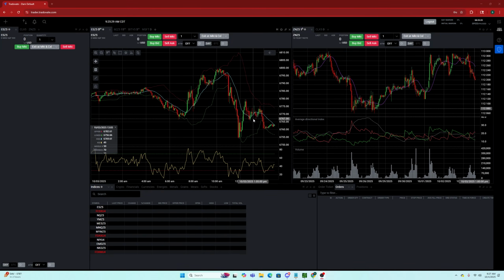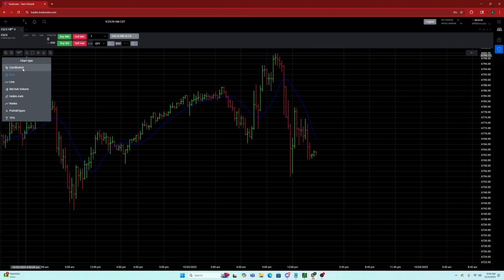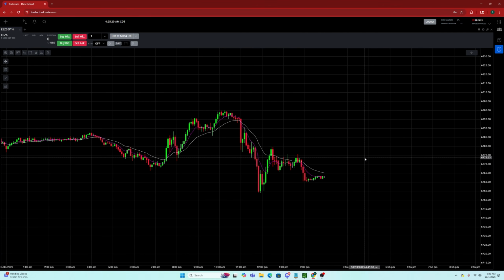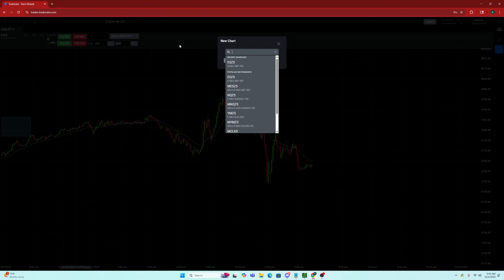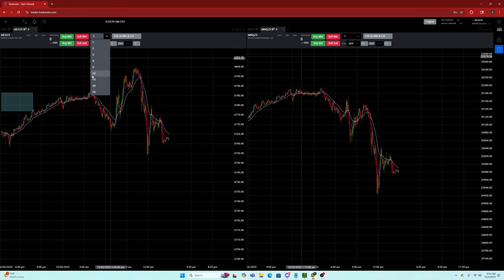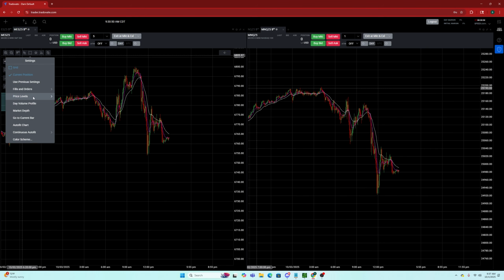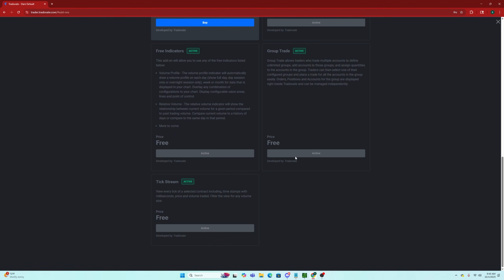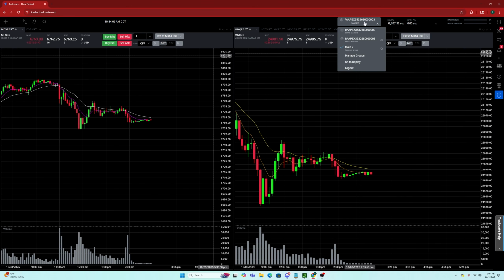How To Setup Tradovate For Day Trading